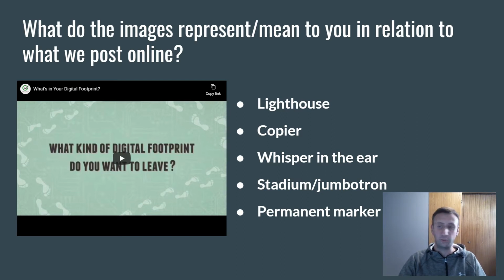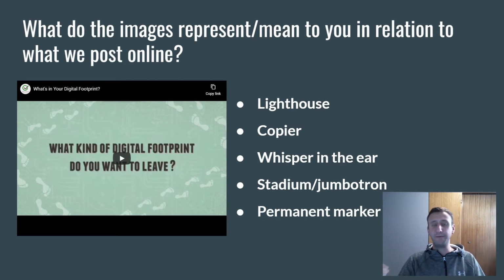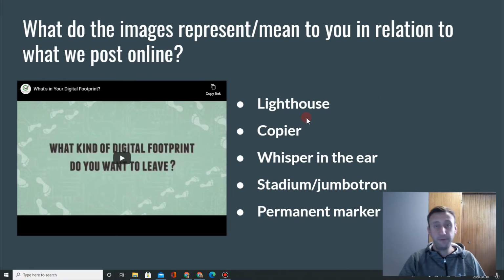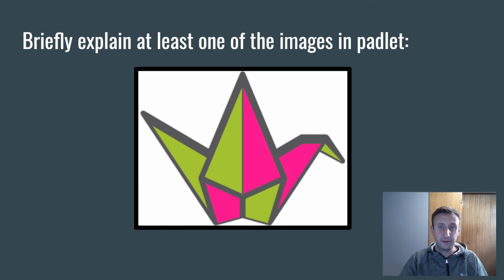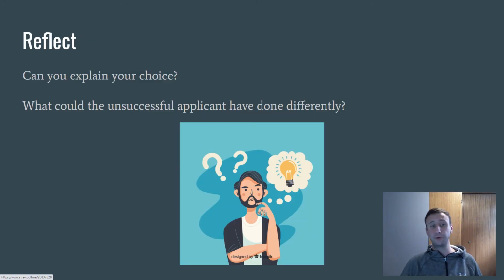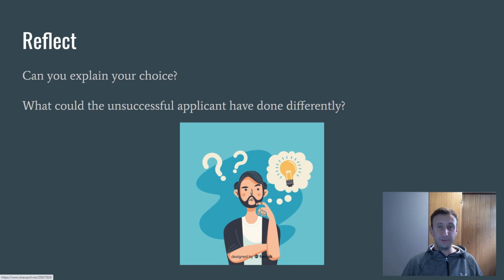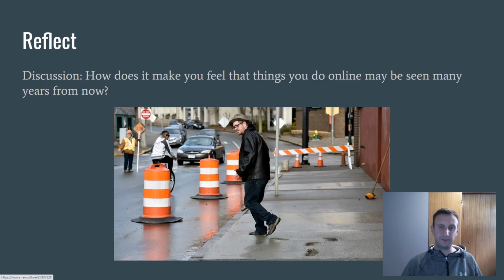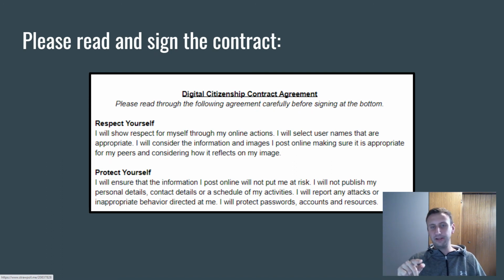Digital Citizenship Lesson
Much of this lesson came from the amazing materials at common sense media at commonsense.org